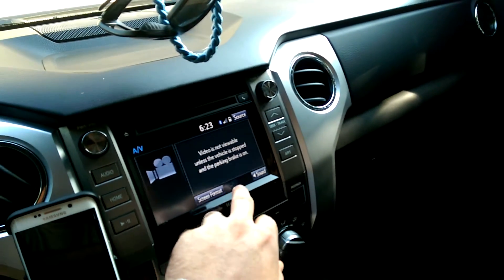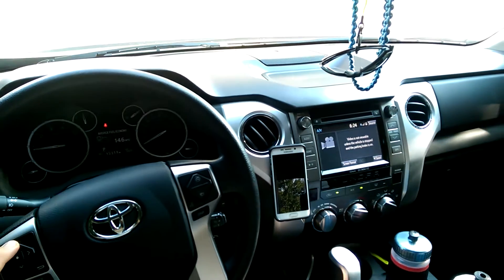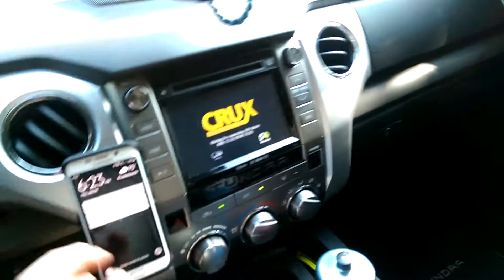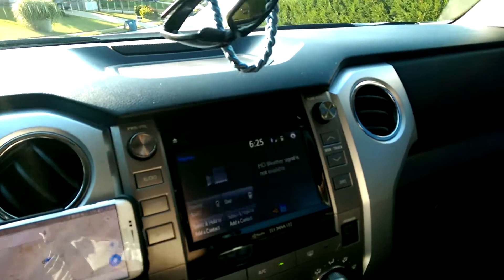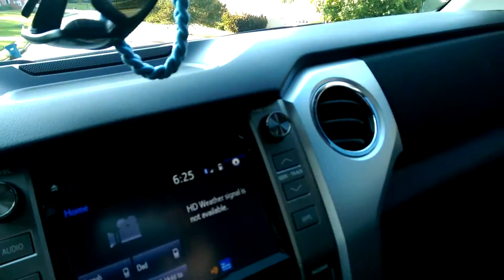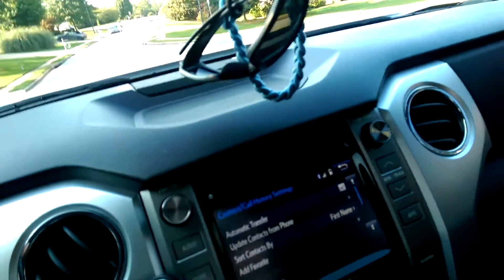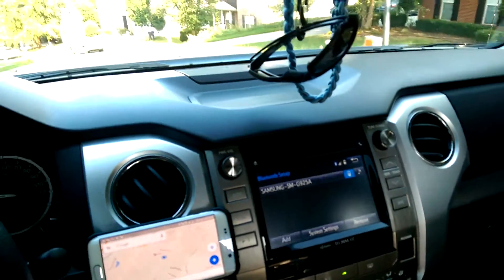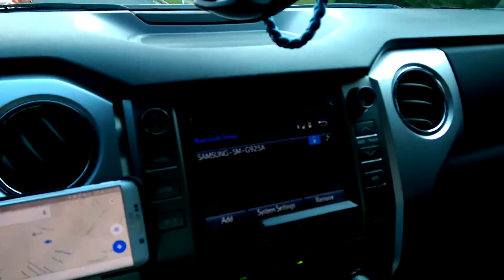CRUX Video Interface - VIM Bypass